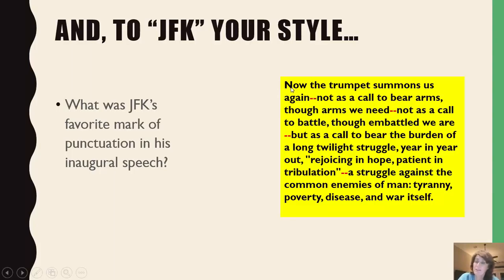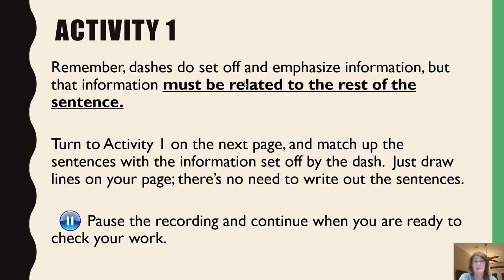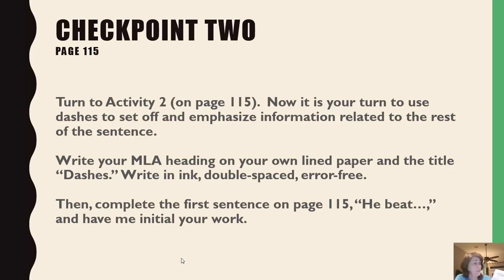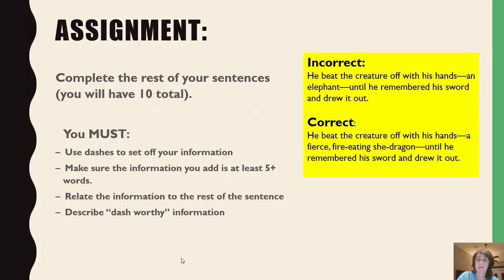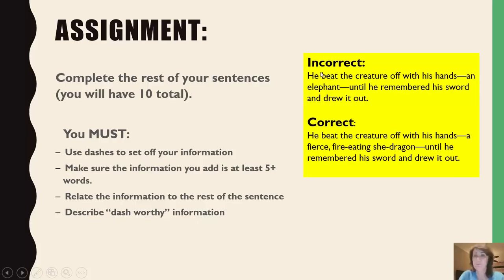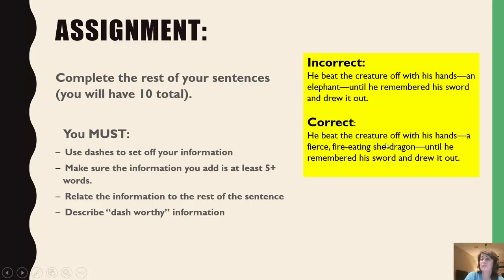Paragraphs for High School Punctuation: Dashes, Parentheses and Semicolons Part 1